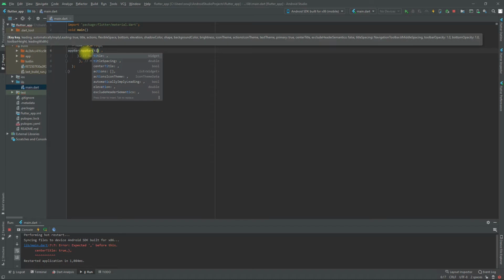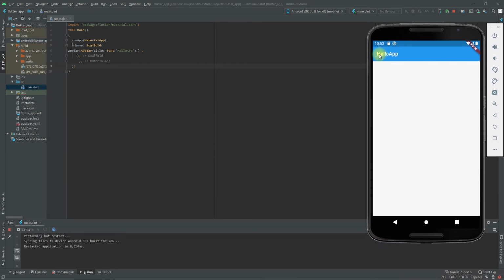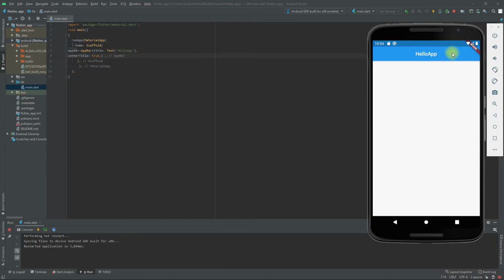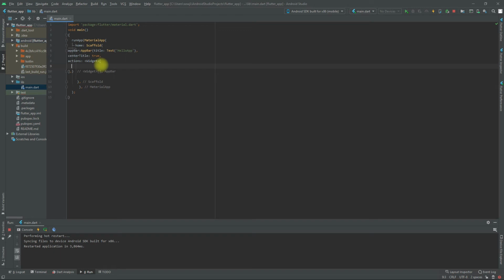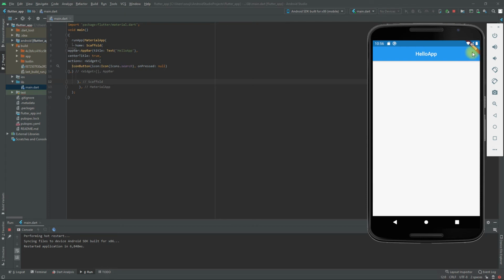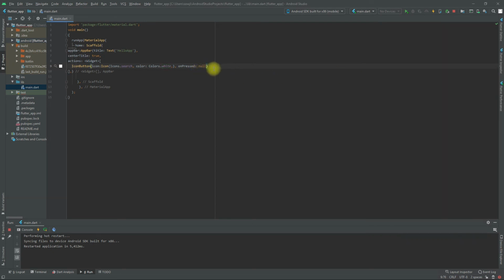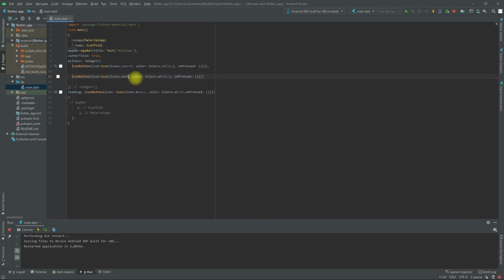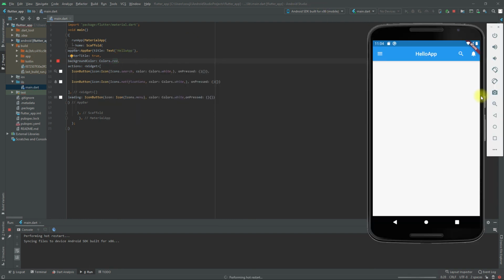Flutter Tutorial - AppBar Widget and its Properties || What are the Properties in AppBar Widget ?